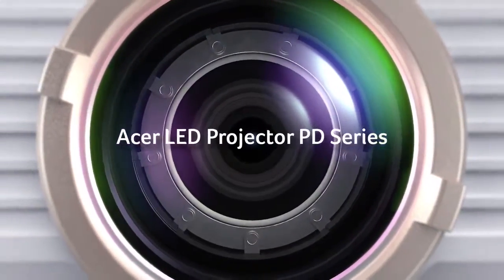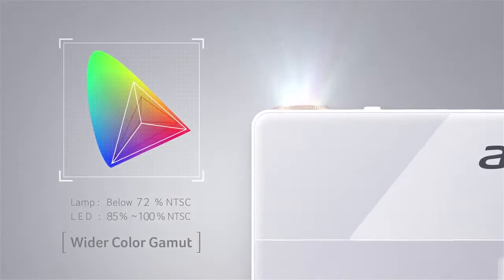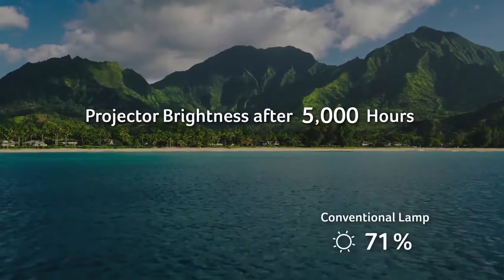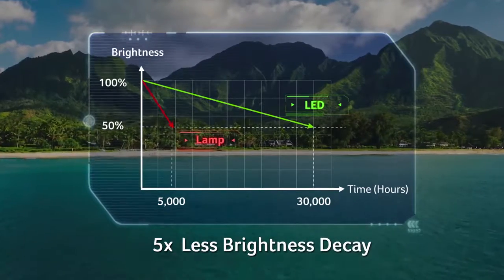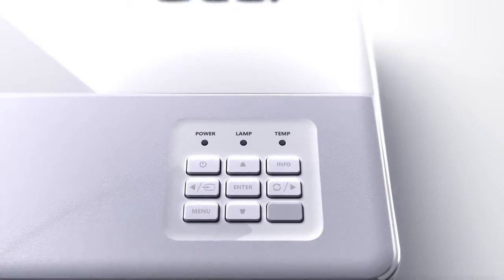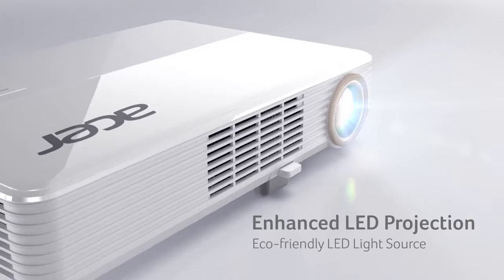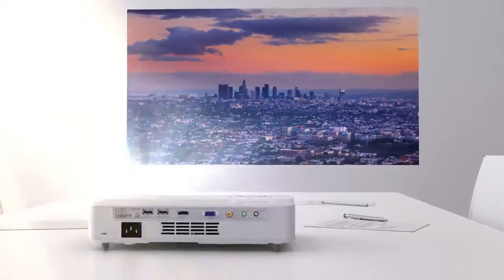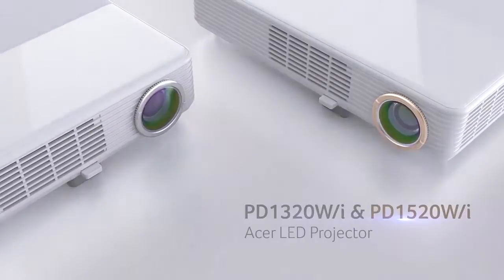Acer LED Projectors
PD1 Series